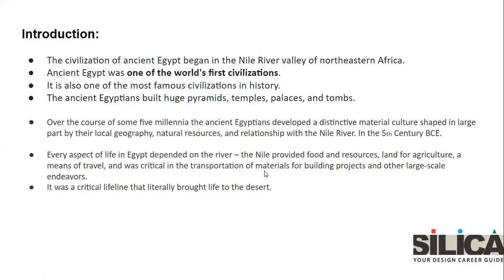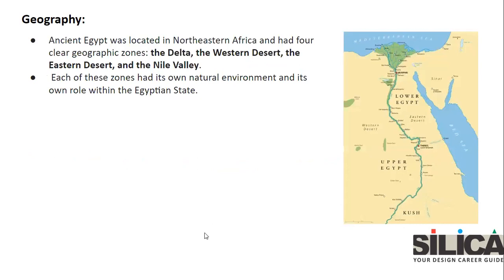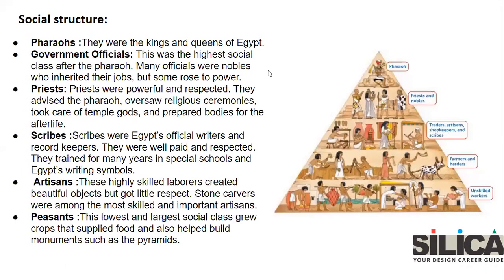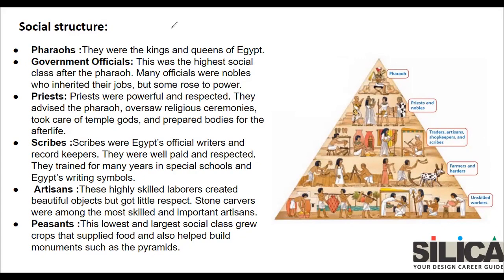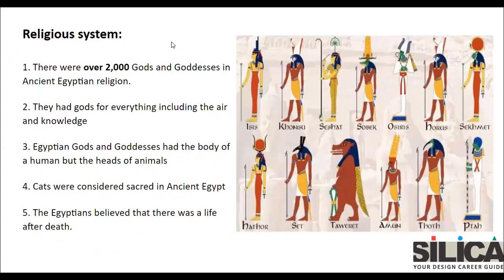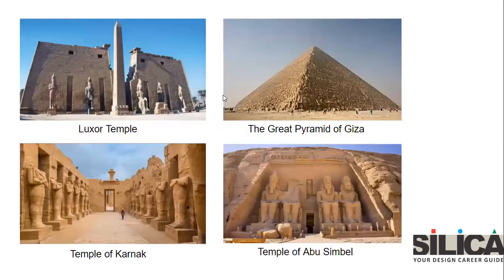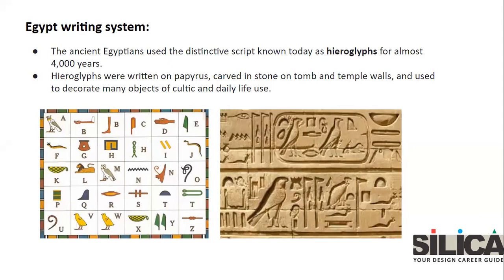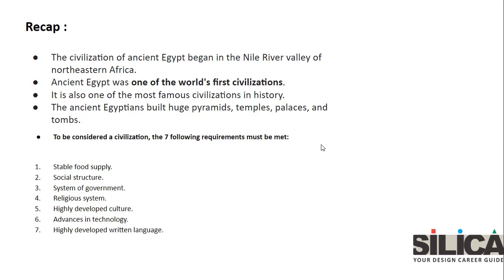Ancient Civilization: Egyptian Architecture | JEE/NATA B.Arch 2024 Preparation | Architure Aptitude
📚🏛️🌄🌿 Discover the fascinating history of the Egyptian Civilization in this informative video by expert faculty! Perfect for NATA and JEE B.Arch aspirants, this topic delves into the architecture aptitude required for these exams.